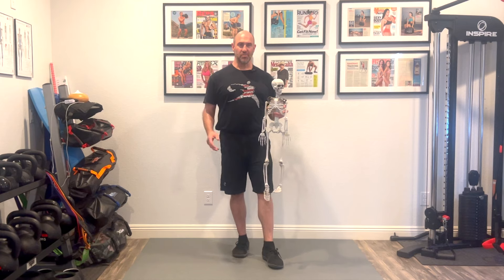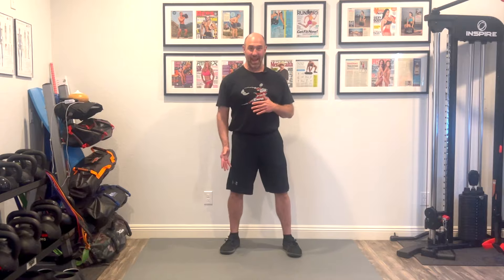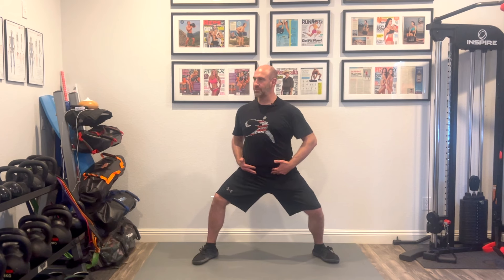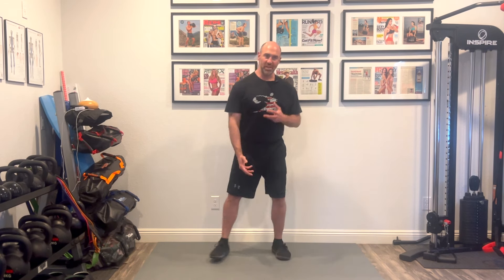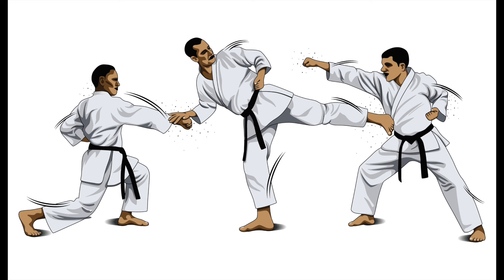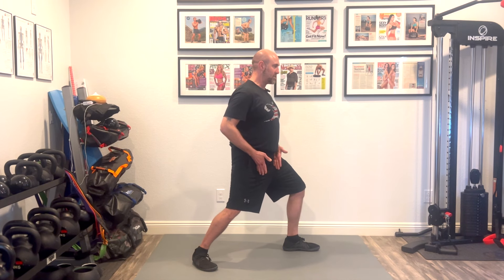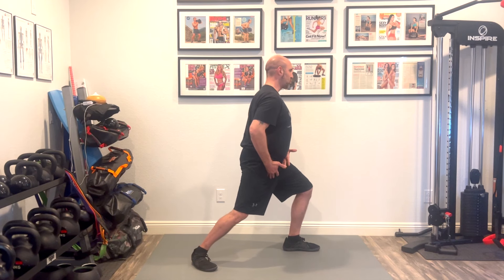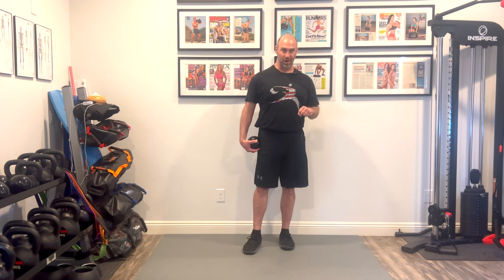Unlocking Hip Mobility the Right Way! Why Most Hip Internal Rotation Drills Miss the Mark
As a coach and educator, it’s a constant challenge to cut through all the misinformation online. Today, I’m talking about hip internal rotation—a hot topic that, unfortunately, is often misunderstood. Many approaches you see for hip rotation on social media aren’t just inefficient; they could even be risky for your knees and back. So, let's dive into what really works!

Intro:
-Why Hip Internal Rotation Matters (01:00 - 02:30)
-Benefits of improving hip internal rotation.
-Common misconceptions: Are you even assessing hip rotation correctly?

What Social Media Gets Wrong
-Breakdown of popular (but flawed) methods like split squats and lateral lunges for hip rotation.
-The risks of compensations that can lead to knee strain.

The Solution: Myofascial Integrated Movement (MIM)
-Introduction to the MIM approach and its ancient origins.
-Why this approach works: integrating core stability, ankle mobility, and breathing for true hip mobility.
-Explanation of “whole-body coordination” and how it supports mobility and strength at once.

-Key study findings on myofascial connections and core stability impacting hip rotation.
-How proper core, ankle, and breath work can unlock true hip rotation (and why it’s more effective than isolating the joint).